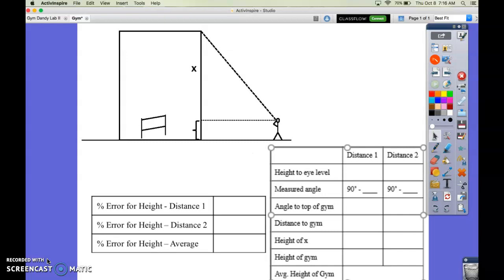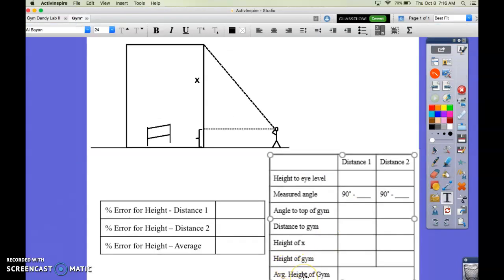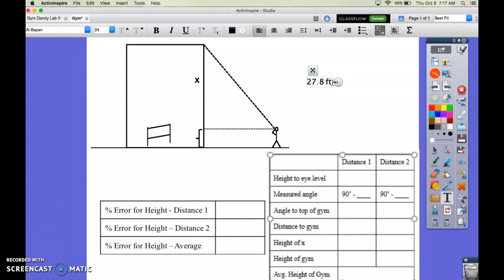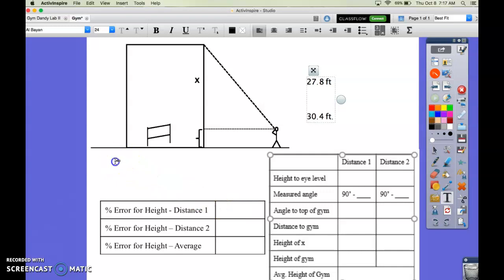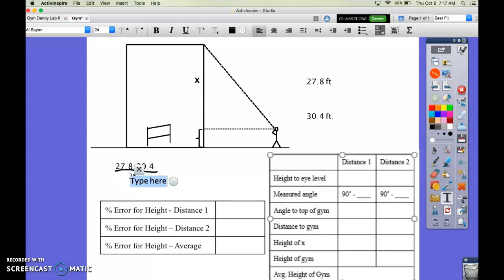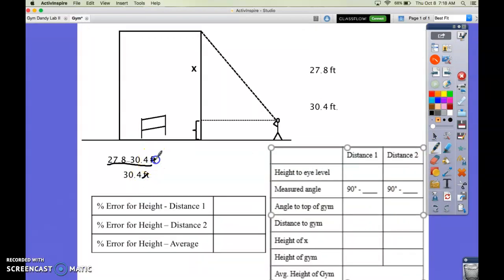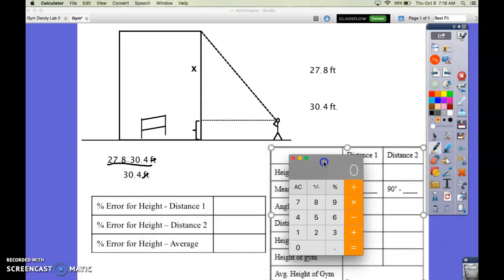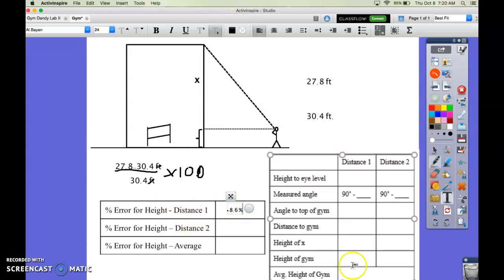Gym Dandy Lab